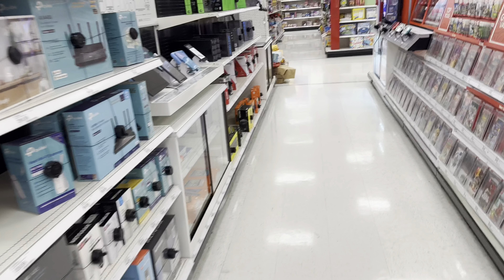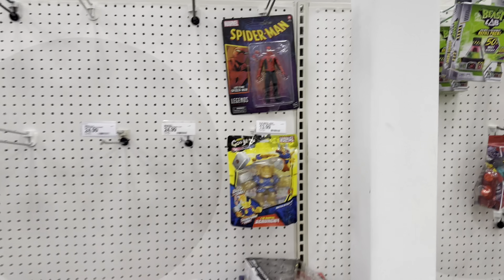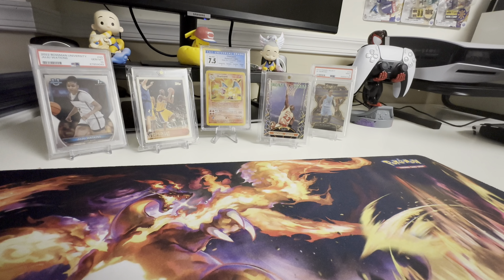TARGET AND WALMART TOY HUNT